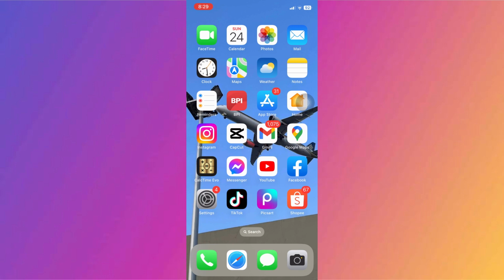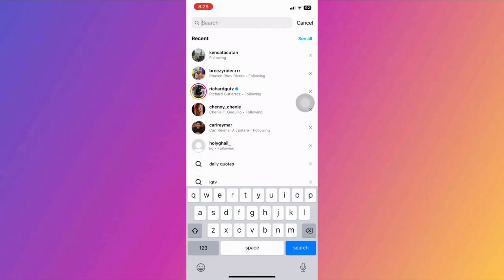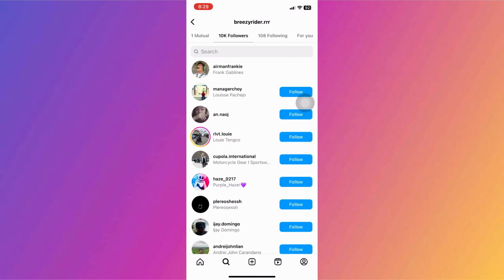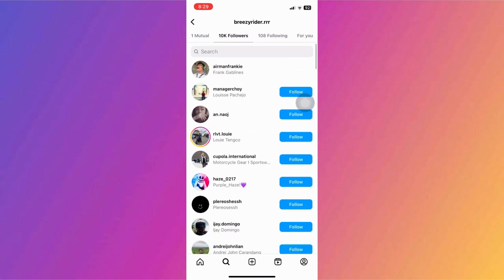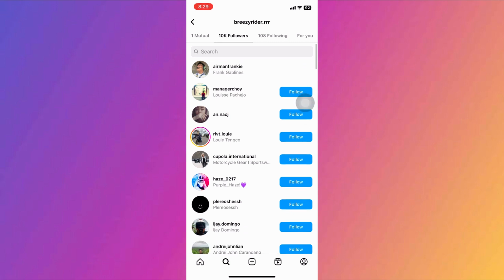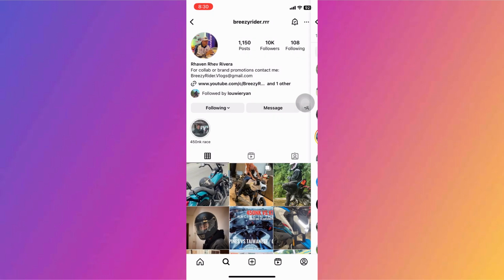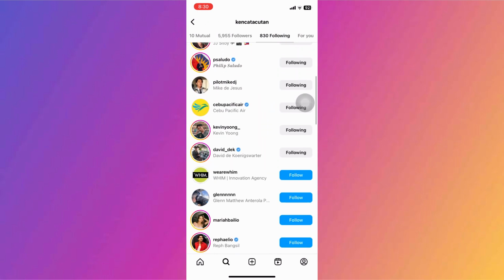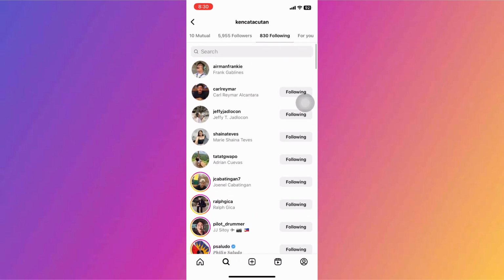How To See Someone's Recent Followers On Instagram (Step By Step)